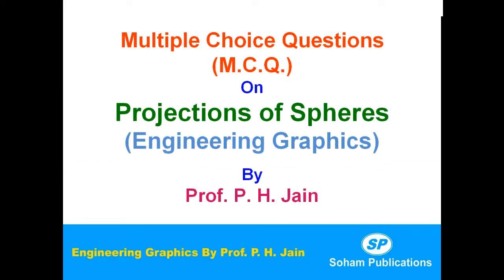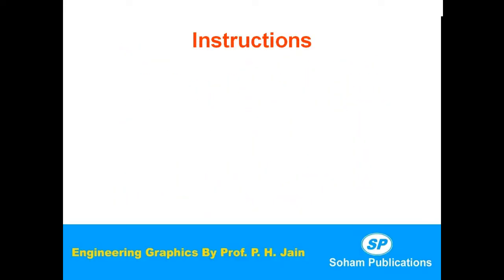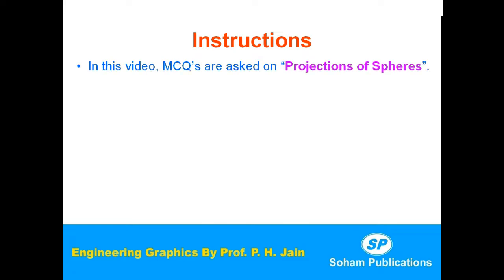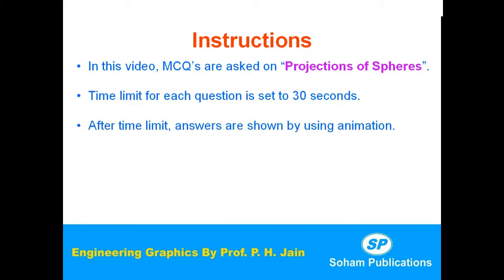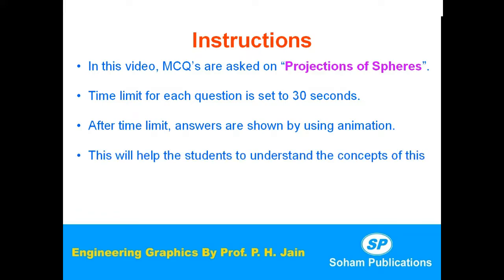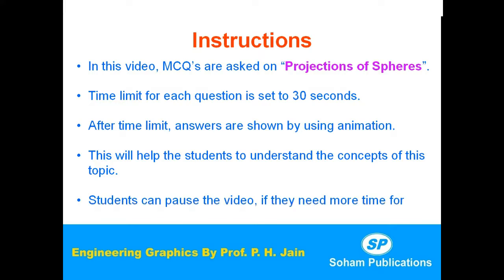MCQs on Projections of Spheres | Engineering Graphics | P. H. Jain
MCQs on Projections of Spheres are given with their answers. Animated answers are shown for better understanding. Text book of Engineering Graphics by Prof. P. H. Jain is available on Flipkart.